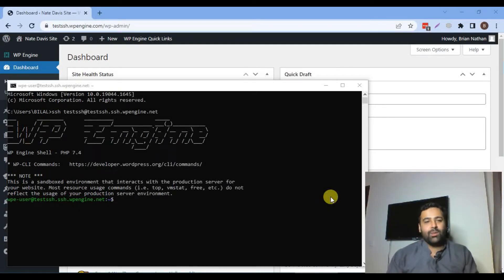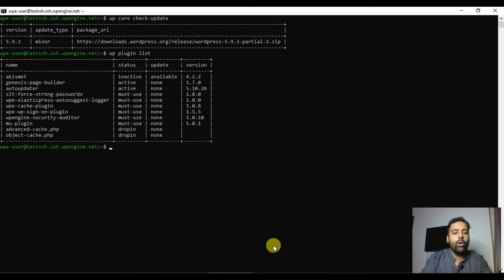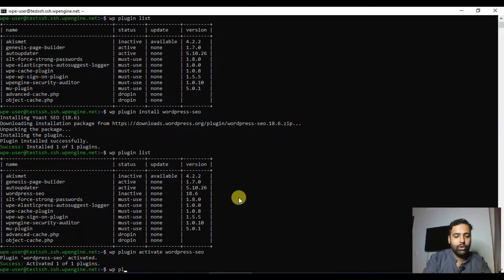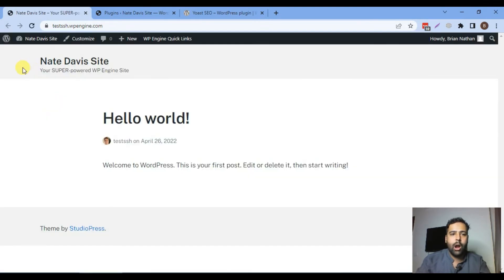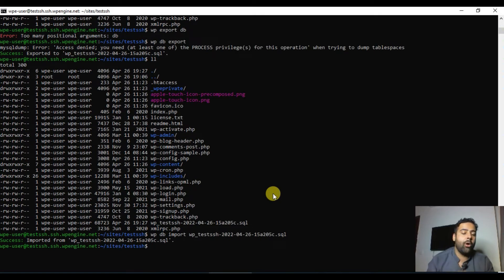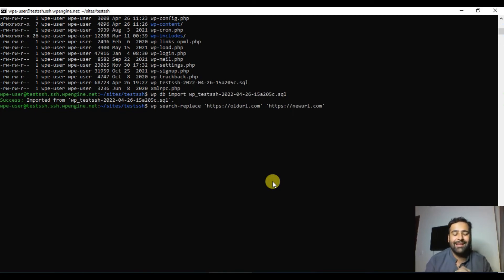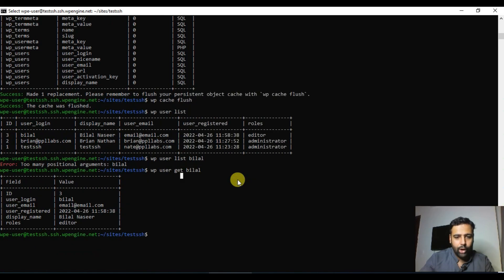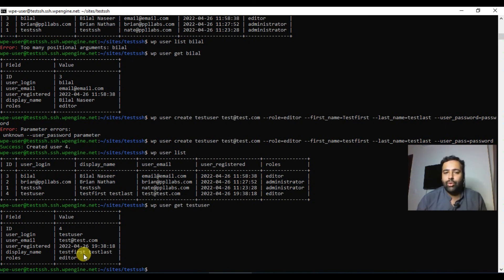[WP CLI] How To Use WordPress Command Line Interface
In this video, you will learn how to use the WordPress command-line interface (CLI) to manage your website. This can be a powerful tool for advanced users who want to speed up their workflow. We'll cover everything from installation to basic usage, so you can get the most out of this valuable resource.

I will walk you through some of the basic CLI commands for WordPress. This is a great resource for developers who are looking to get started with the WordPress command-line tool.

00:00 Intro
00:55 WP Help and Check Core Version
01:35 WP-CLI Commands for Managing Plugins
05:15 WP CLI Commands for Maintenance
07:00 WP CLI Commands for Database Management
09:00 WP CLI Command for Search and Replace
12:35 WP CLI Commands for Managing Users